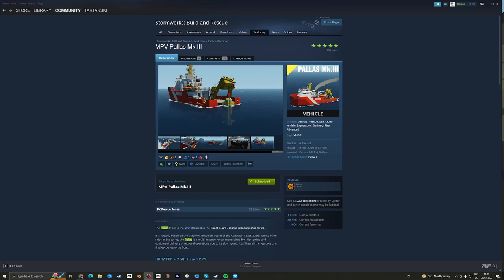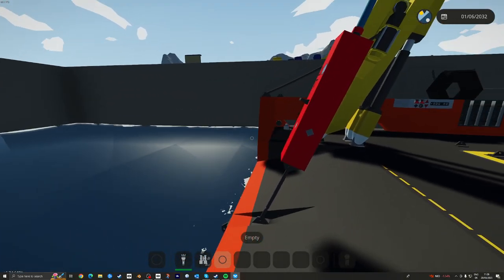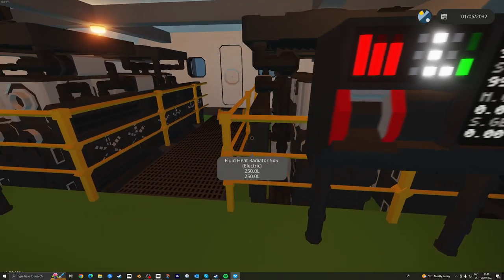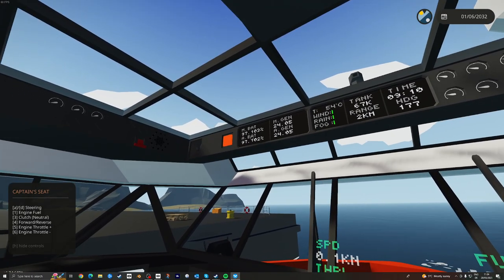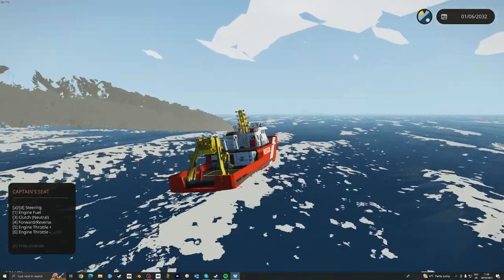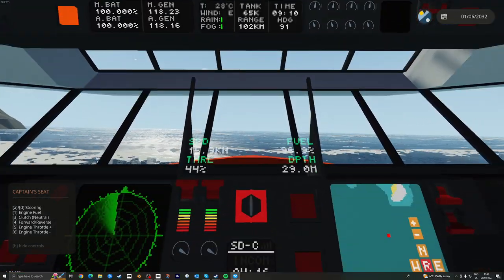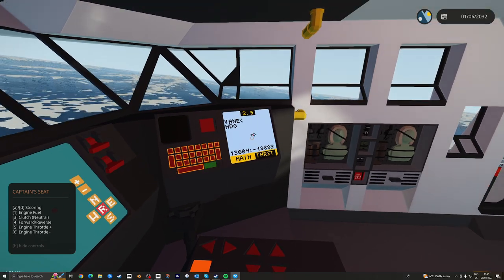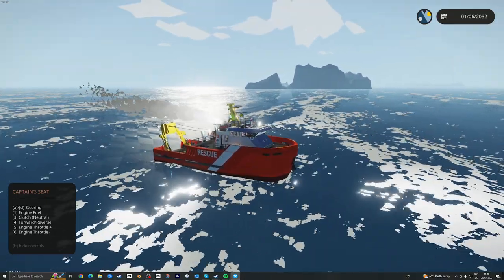Storm works sea trail -amazing multi purpose vessel MPV Pallas by Spider